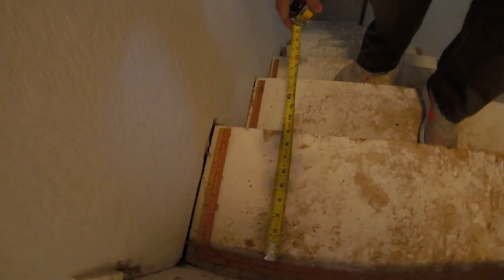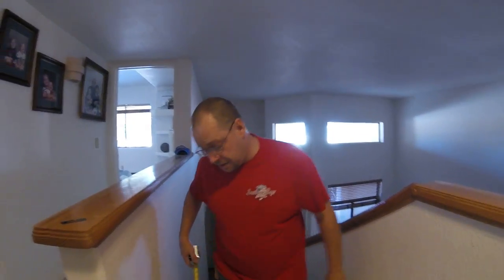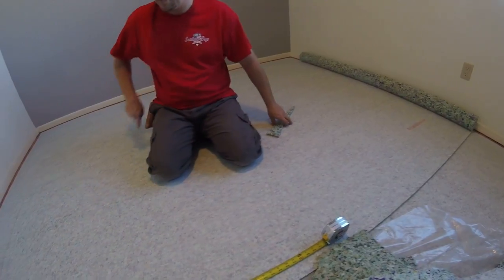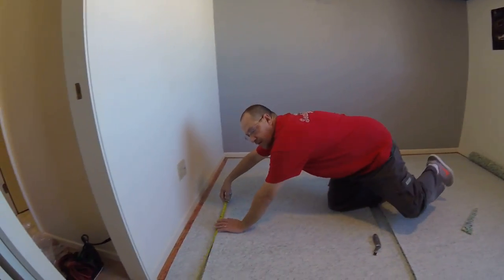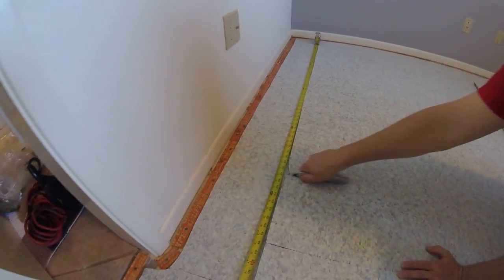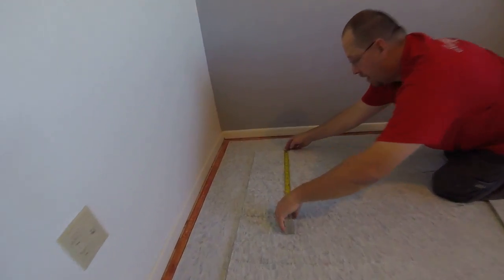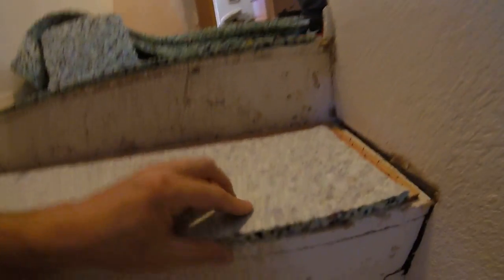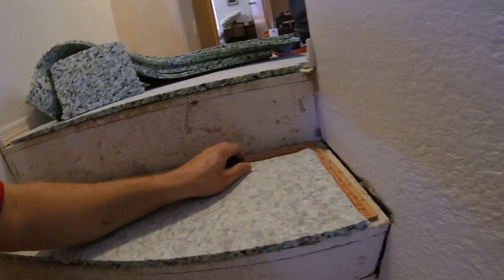easy carpet pad for steps HOW TO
Simple and quick way to cut carpet pad for steps when carpeting steps